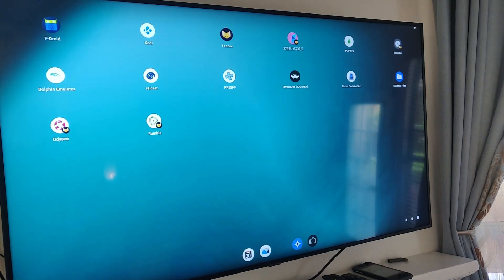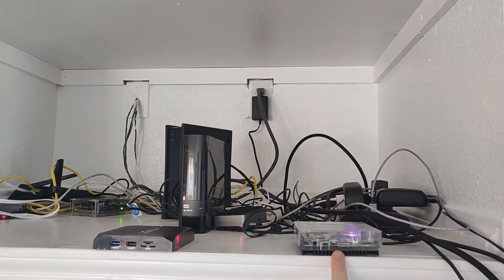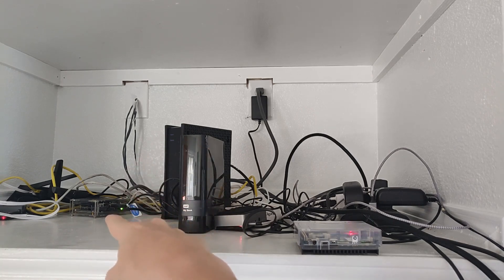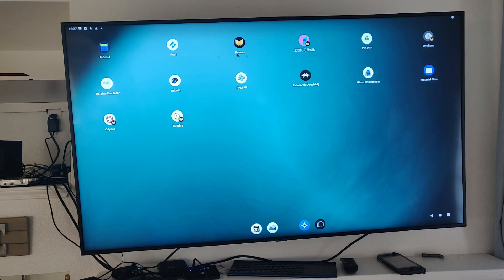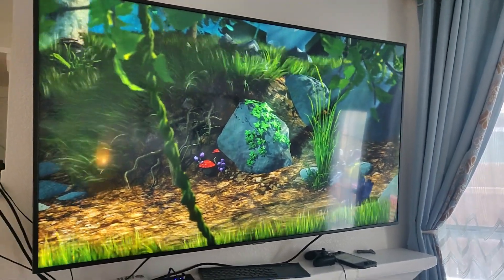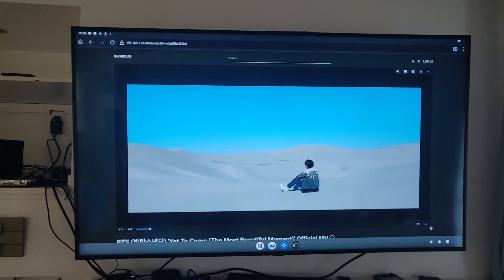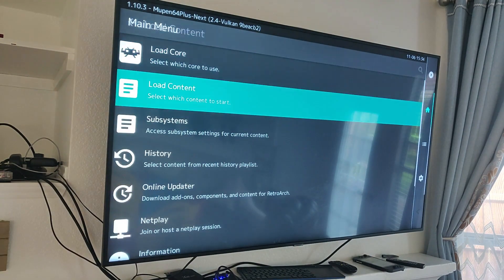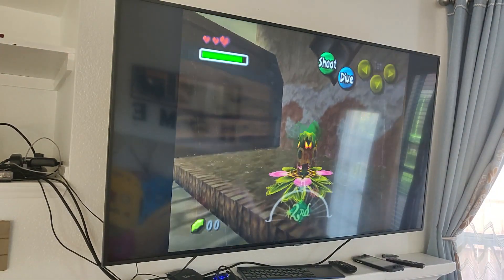Lineage OS on the Odroid n2 plus as a media center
In this video I explore using Lineage OS on the Odroid n2 Plus as a media center. I show how I use single board computers to perform webserver duties that serve content to the Odroid in Kodi and Firefox.